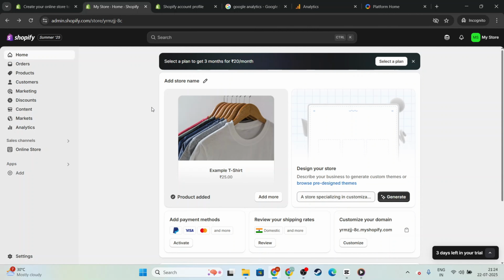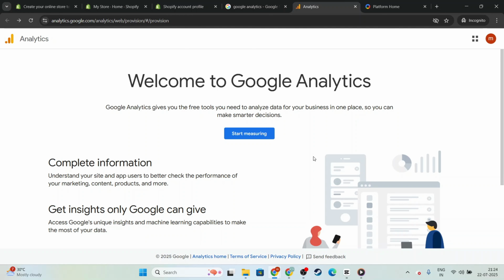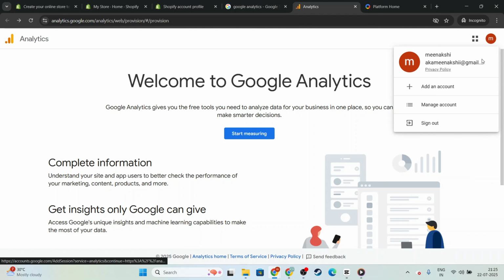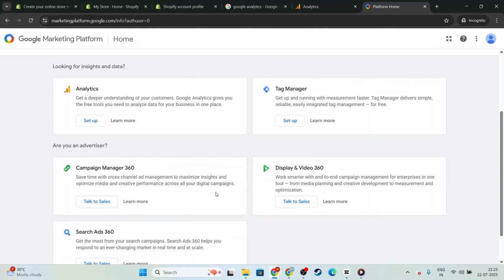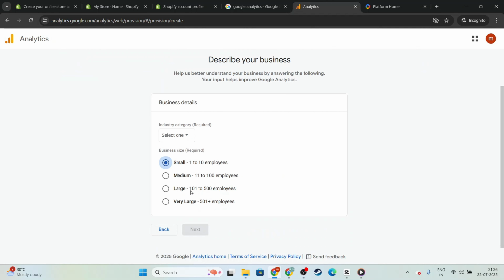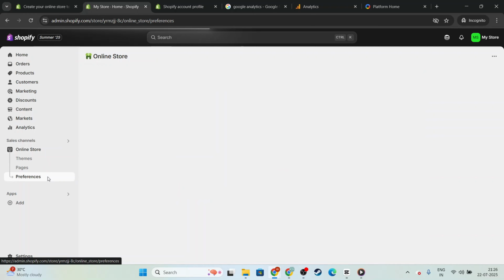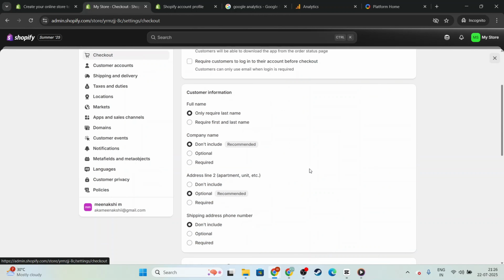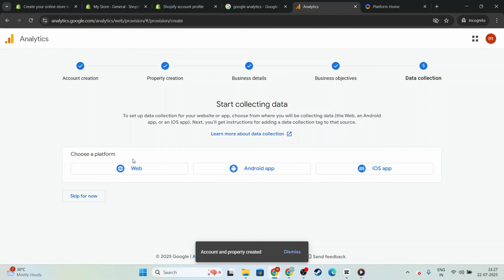How to Add Google Analytics Code to Shopify 2026 (Step By Step)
Learn How to Add Google Analytics Code to Shopify in this video.

In This Video, We'll Show You 👇
Shopify Google Analytics
Google Analytics Shopify
Shopify Analytics Setup
Add Google Analytics To Shopify
Shopify Analytics
Google Analytics Shopify Setup
Shopify Tutorial
Shopify Seo
Shopify Google Analytics Code
How To Install Google Analytics On Shopify
Shopify Tracking Code
Shopify Analytics Dashboard
Google Analytics For Shopify
Shopify Website Analytics
Shopify Analytics Guide
Shopify Store Analytics